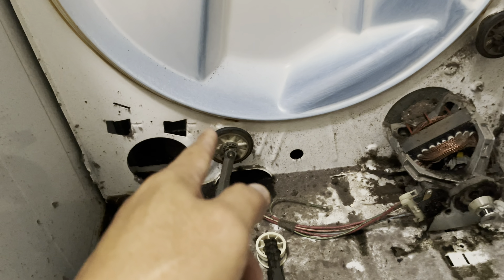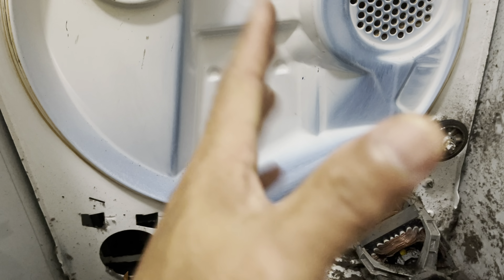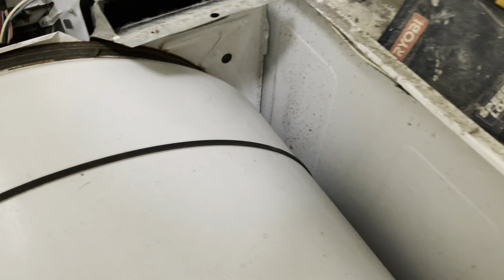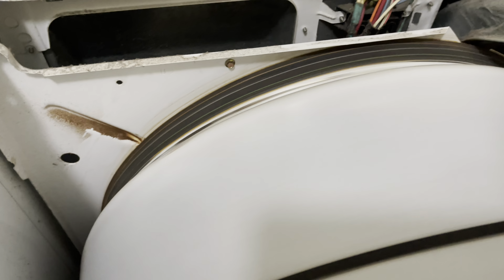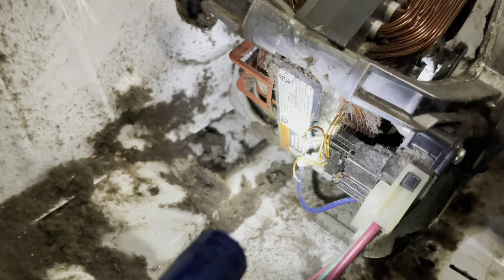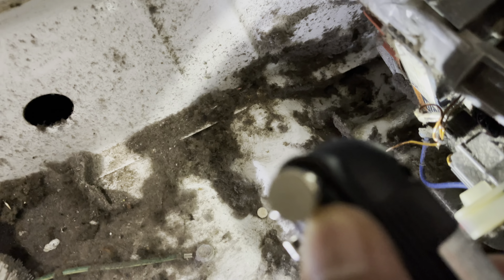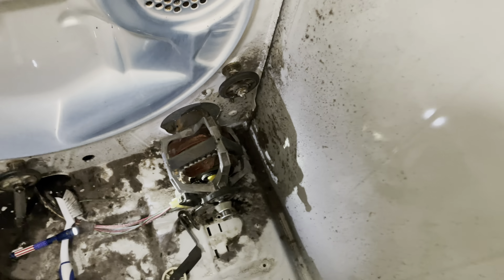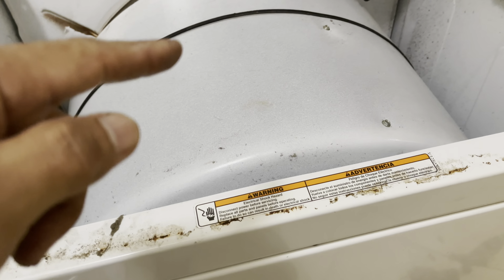How to fix dryer